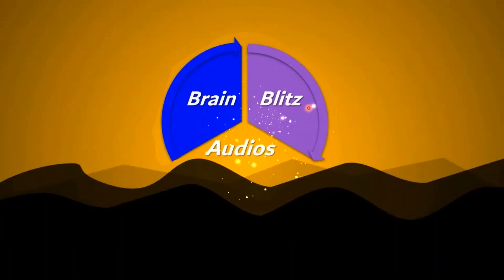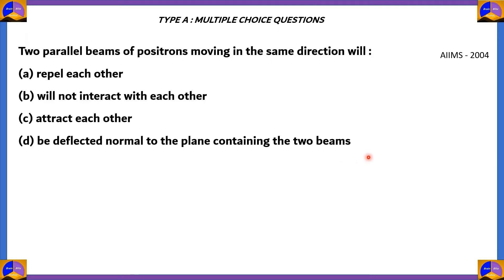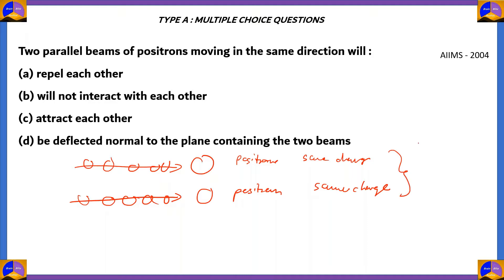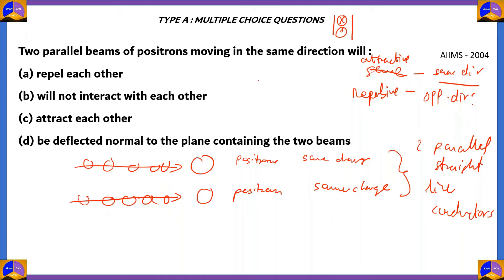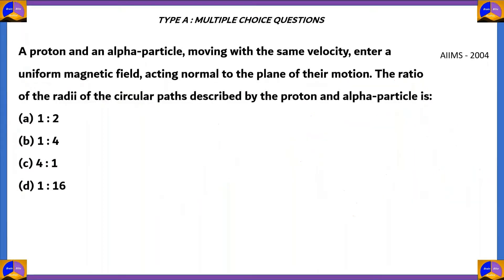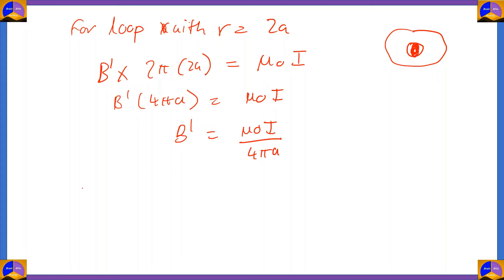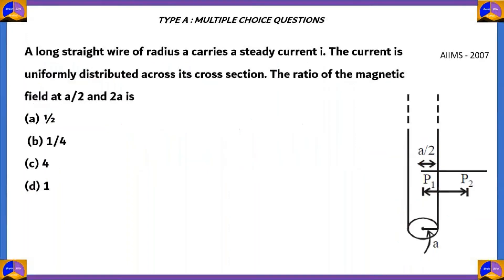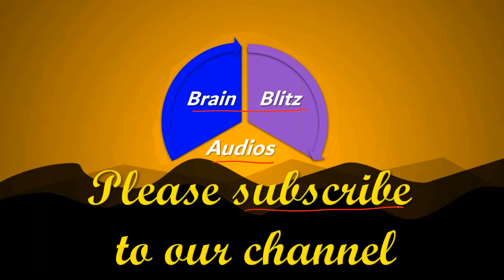NEET 2021 | Most Expected Questions | Physics | Grade 12 | Chapter 04 | Set 03 | Free online course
Physics - Moving Charges And Magnetism - Chapter 4, Grade 12
This video helps you to prepare for achieving top rank in your NEET Exam. Topic-wise explanation for easy understanding.

The National Eligibility cum Entrance Test-Under Graduate is an entrance examination in India for students who wish to study undergraduate medical courses (MBBS) and dental courses (BDS) in government or private medical colleges and dental colleges in India.

Playlist for NEET_PHYSICS

Questions Discussed Given Below

Two parallel beams of positrons moving in the same direction will :
(a) repel each other
(b) will not interact with each other
(d) be deflected normal to the plane containing the two beams

A proton and an alpha-particle, moving with the same velocity, enter a uniform magnetic field, acting normal to the plane of their motion. The ratio of the radii of the circular paths described by the proton and alpha-particle is:
(a) 1 : 2
(b) 1 : 4
(d) 1 : 16

Circular loop of a wire and a long straight wire carry currents Ic and Ie, respectively as shown in figure. Assuming that these are placed in the
same plane, the magnetic fields will be zero at the centre of the loop when the separation H is

What is the magnetic field at a distance R from a coil of radius r carrying current I?

A long straight wire of radius a carries a steady current i. The current is uniformly distributed across its cross section. The ratio of the magnetic field at a/2 and 2a is
(a) ½
 (b) 1/4
(d) 1

In a mass spectrometer used for measuring the masses of ions, the ions are initially accelerated by an electric potential V and then made to describe semi-circular paths of radius R using a magnetic field B. If V and B are kept constant,  the ratio _________ will be proportional to

(a)1/R
(b)1/R2
(d) R

4 months strategy for NEET 2021
Get your dream medical college now
Get your dream medical college in 4 months
For 264 Government Medical Colleges
Best NEET coaching
NEET Aspirant
How to find Logarithm without Log Table Trick for NEET
Entrance coaching classes in Malayalam
Exam Motivation and Career Guidance
Motivation for NEET
How to clear NEET in 1st attempt
NCERT Highlight for NEET
NEET Toppers | Principles of Inheritance and Variations
4 month ultimate strategy for NEET Physics
4 month ultimate strategy for NEET Botany
4 month ultimate strategy for NEET Zoology
4 month ultimate strategy for NEET Chemistry
How to study to get admission for MBBS
NEET 2021 - 4 months to go
The Perfect plan for NEET 2021
NEET 2021 cracked
Final strategy for high score in NEET 2021
Cover NEET Biology in 30 days
NEET MCQ 2021 Quick Revision
Score 600+ marks in just 3 months
Best Study Tips for NEET 2021
Things to know for all NEET Students
Revision plan announced
NEET in 45 days
Cracking NEET is easy
NEET Crash Course MCQ Practice
Learn Full Chapters in minutes for NEET 2021
Trick for NEET
Now learn in minutes for NEET
Good News for all NEET aspirants
Breaking News for all NEET aspirants
MCC Latest update for NEET
NEET Practice Chapter-wise
NEET Practice Topic-wise
How to score 650/720 in just 4 months | You Can Do it
NEET Most Important MCQ's
Revise complete NEET syllabus rapidly
MBBS Student 18 hours study
Last 4 months ultimate strategy to score 700+ in NEET 2021
How many Books to study to crack NEET
NEET Mock Test
Why NEET Mock Test is important to become a NEET Topper
Best Strategy to crack NEET 2021 in 4 months
NEET Study tips
500 to 650 + in 45 days by block revision for NEET 2021
What score will required for all India rank 100-500 in NEET 2021
Hard-work is Key of success for NEET
Plan of Action for NEET 2021
How to make short-notes for NEET 2021
Detailed revised study for NEET 2021
Complete NEET 2021 syllabus in Less time
Complete formulae revision for NEET 2021
NEET CBSE 2021 Co-ordination Compound
Transport in Plants for NEET 2021
Transport in Plants PYQ
Sexual reproduction in flowering plants PYQ
Do or Die Topics of physics for NEET 2021
Do or Die Topics of chemistry for NEET 2021
Do or Die Topics of botany for NEET 2021
Do or Die Topics of zoology for NEET 2021
Ultimate Bio-hack 340+ in biology
In-organic chemistry in one-shot for NEET 2021
Chemical Equilibrium in one-shot for NEET 2021
Organism and Population NEET Biology PYQ
Organism and Population NEET Biology 2021
Study 16 hours a day for NEET
Super Revision for NEET 2021 Aspirants
New Target 650+ Perfect plan for NEET 2021
Genetics PYQ for NEET 2021
Photosynthesis PYQ for NEET 2021
Electrostatics for NEET 2021 in one shot
Strategies for Food production and Enhancement PYQ
NEET Basic Calculus
Basic Mathematics for Physics for NEET